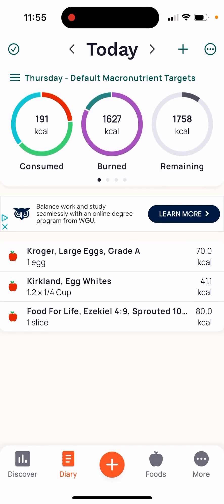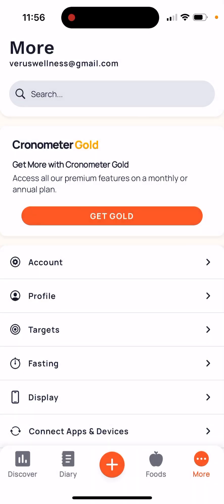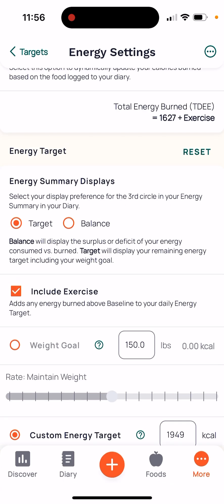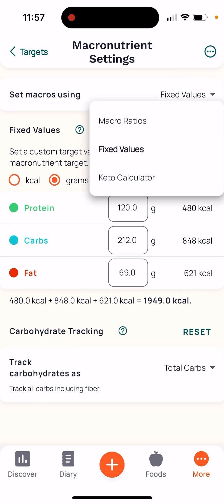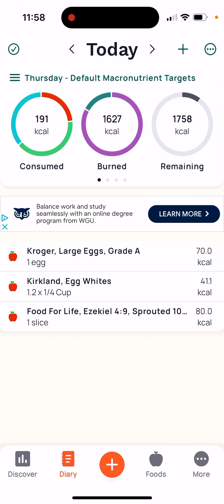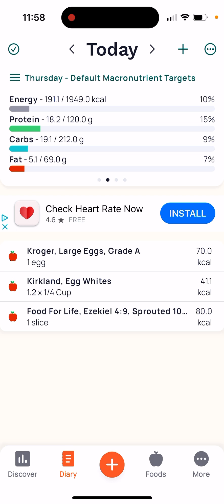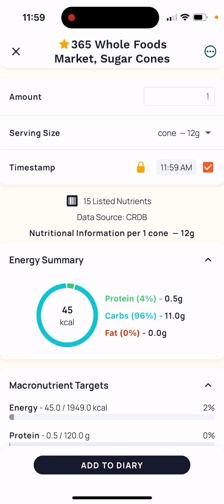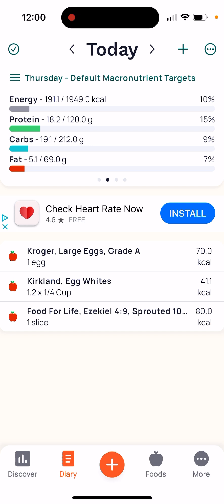How to use cronometer